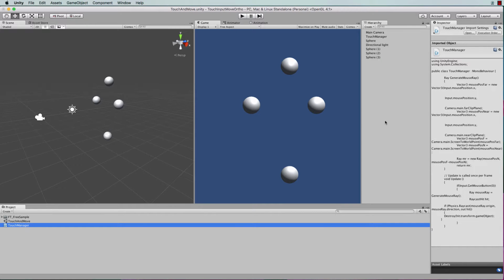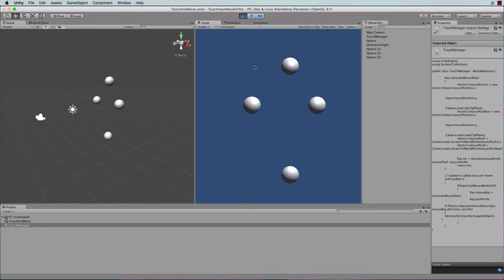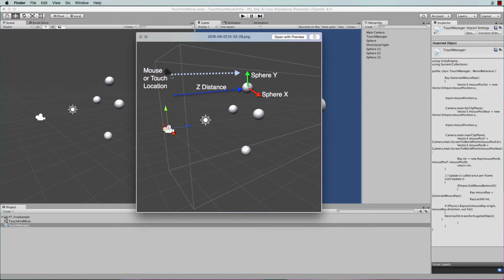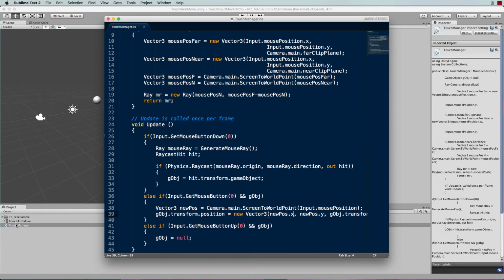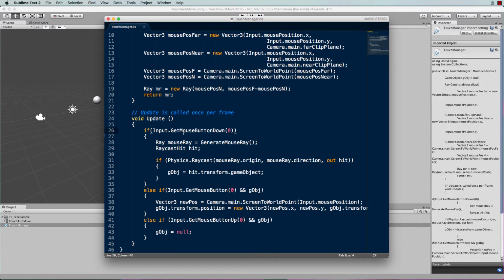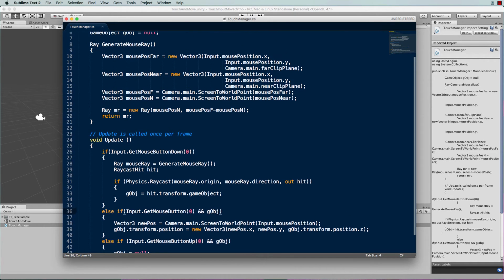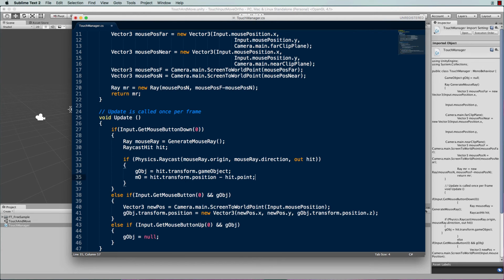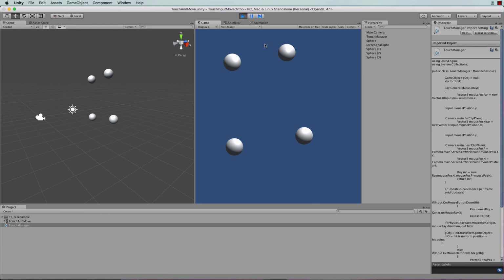Unity Mobile From Scratch: Moving a 3D Object with Touch in Orthographic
In this tutorial we will examine how to move a 3D object in the environment by selecting it with the mouse or finger touch and dragging it around.  The geometry is discussed in a simplest case scenario with an orthographic camera. The following tutorial will examine the more complex case of perspective and angled cameras.